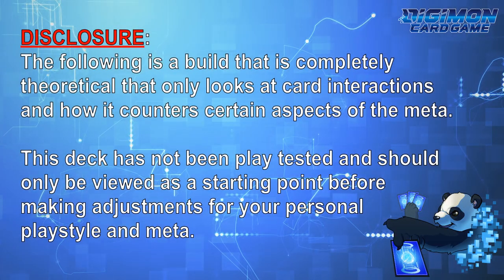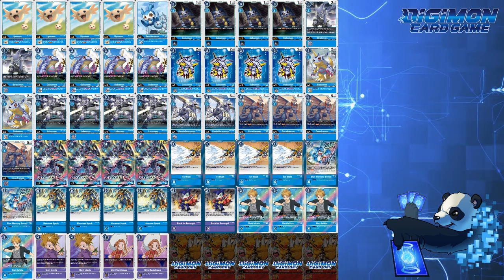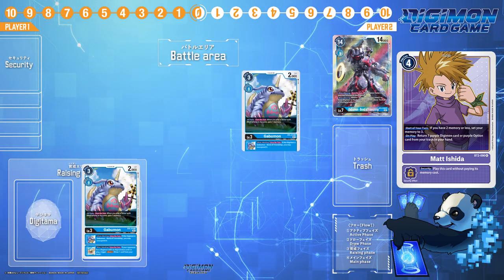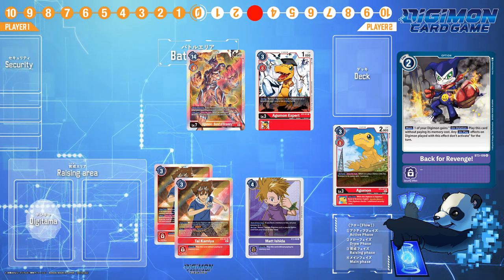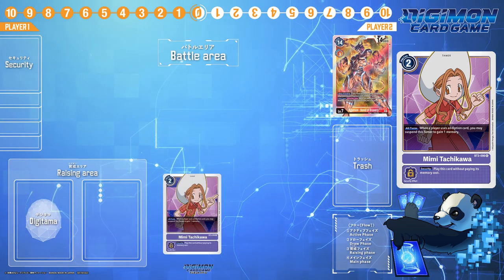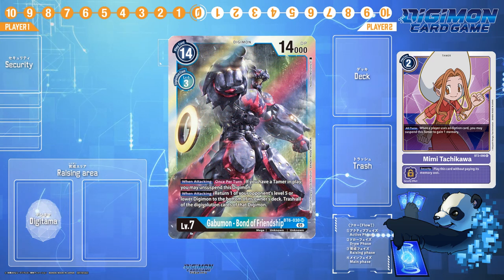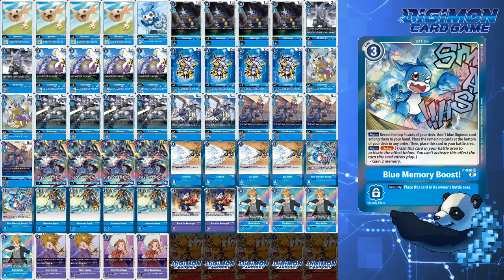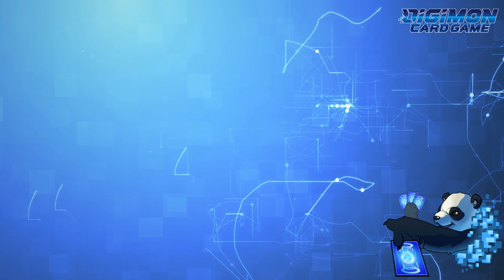Digimon TCG | EX1 Meta | Dr. Pepper Agubond & Absolutely Zero Gabubond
I absolutely lied when I said I'd be done with Agubond and Gabubond. For today's theory build I sprinkle in a dash of purple to make an interesting build that might be fun to play, even for Nationals.

Chapters
0:00 Disclosure
0:11 Introduction
0:54 Matt Ishida Overview
2:08 Back for Revenge Overview
3:04 Mimi Tachikawa Overview
4:26 Dr. Pepper Agubond Discussion
5:03 Absolutely Zero Gabubond Discussion
5:33 Purple Package - Final Thoughts